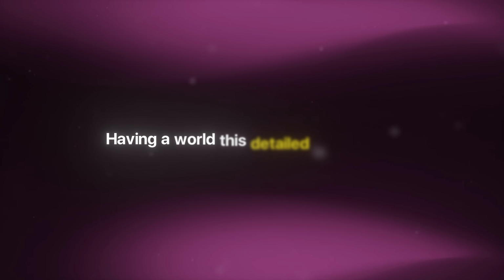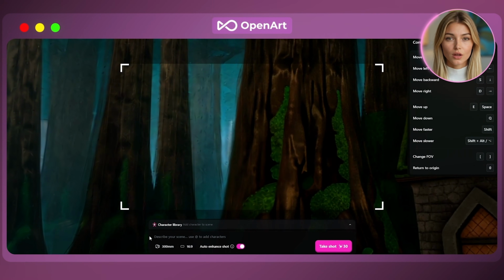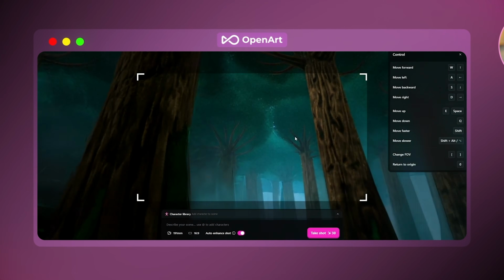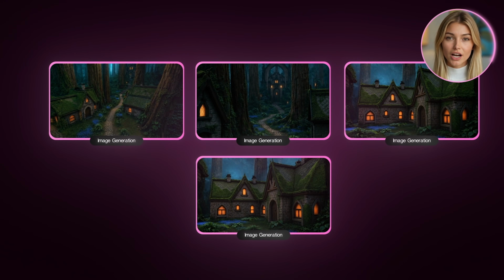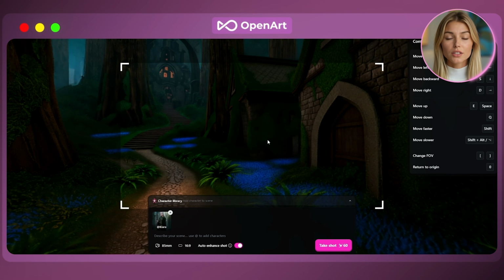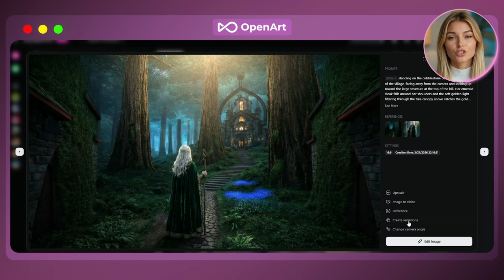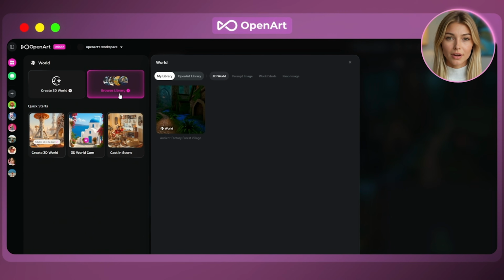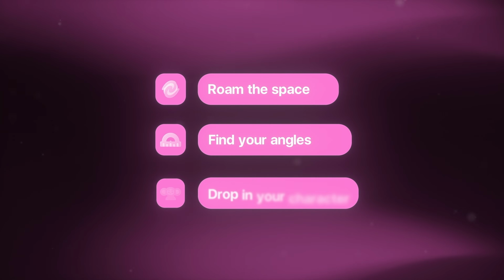How I Create 3D Worlds with AI in 1 Prompt! (AI Worldbuilding)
In this video, I break down how to turn a single image into a fully navigable 3D world using OpenArt and why most people fail to get consistent results across tools. The issue isn’t the tools themselves but the lack of a connected system where character, environment, and camera all operate within the same structure. Once you understand how these pieces integrate, you stop generating random outputs and start building controllable, reusable worlds that maintain visual coherence across every shot.